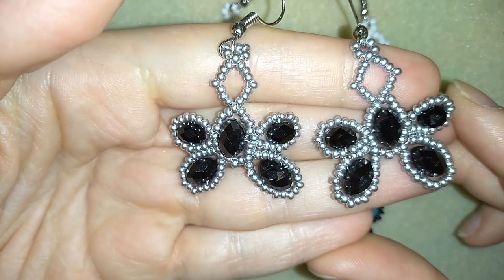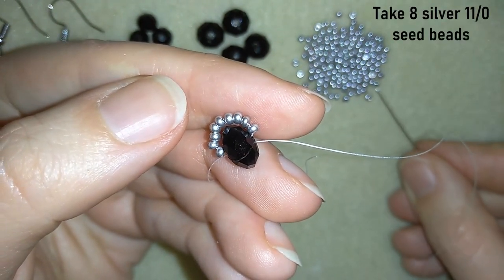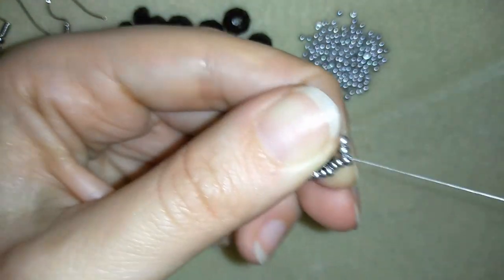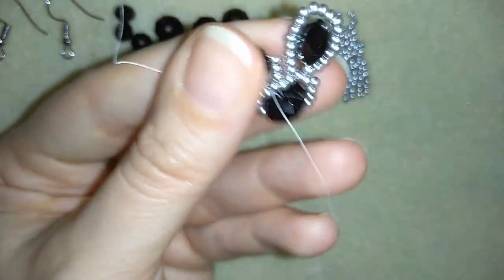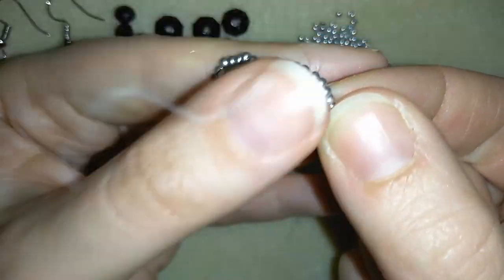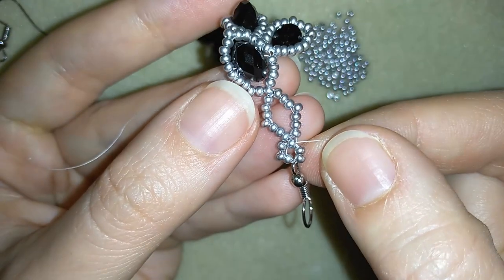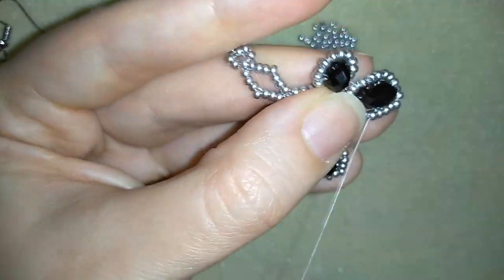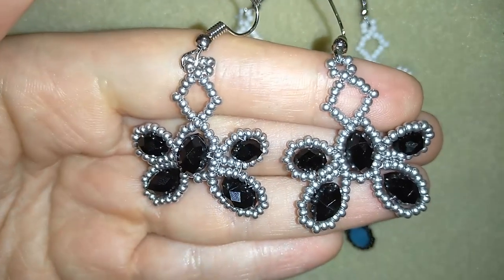Butterfly Rondelle Earrings - Tutorial. How to make butterfly earrings?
Easy step by step instructions for crystal butterfly earrings.
List of materials:
1) 11/0 silver seed beads
2) 4mmx6mm rondelles (faceted crystals) - 4 pieces
3) 6mmx8mm rondelles (faceted crystals) - 6 pieces
4) ear wires
5) thread of your choice -  monofilament - 0.15mm (0.006in)
6) size 10  beading needle
7) scissors
8) pliers (not obligatory)